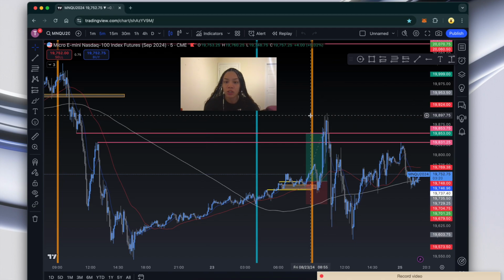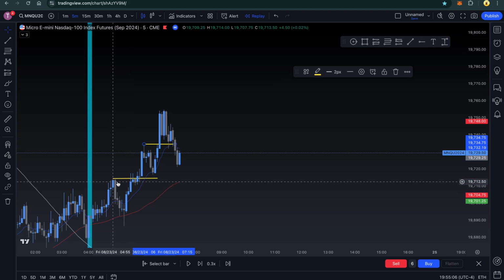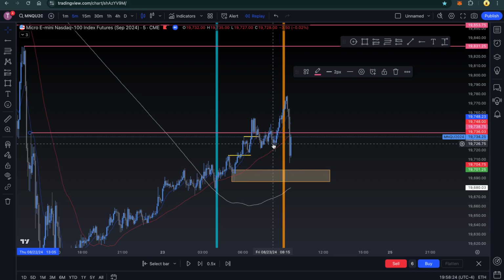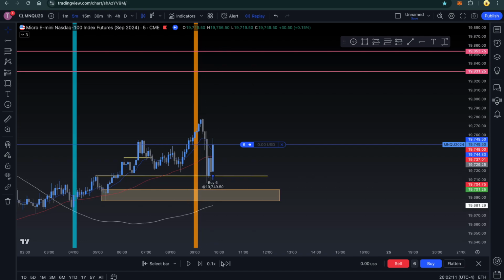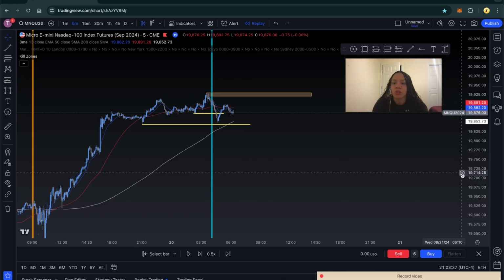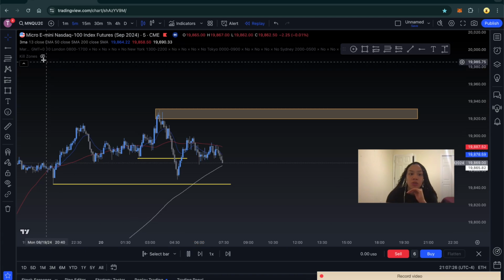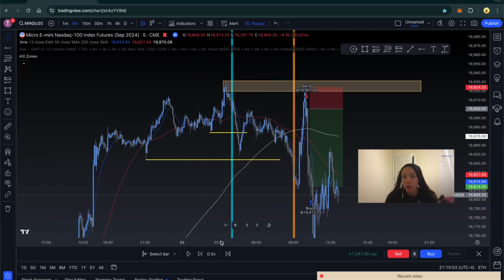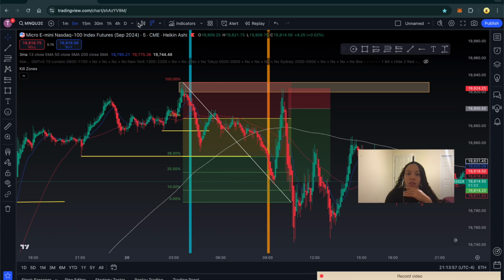NAS100 Backtesting Supply/ Demand | Fibonacci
A more in-depth on how I analyze and break down my trades |
Free telegram chat: @TeeMarketflex